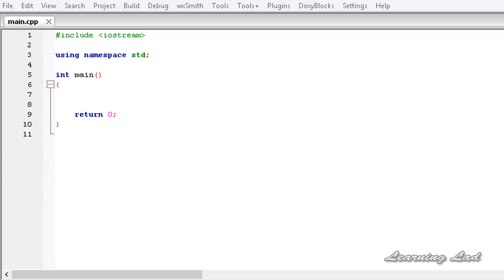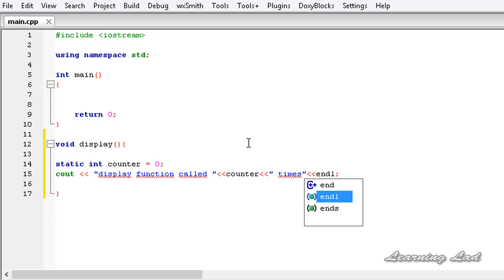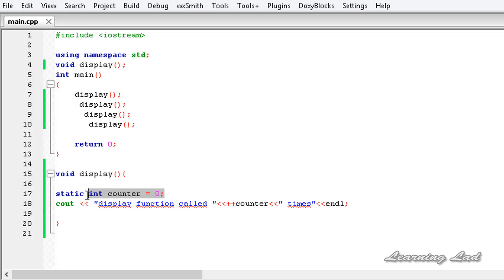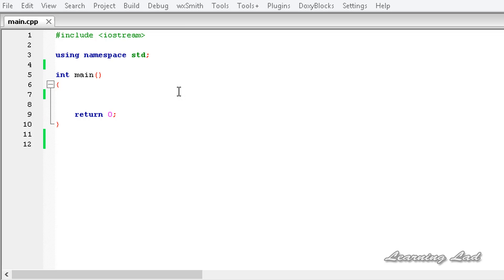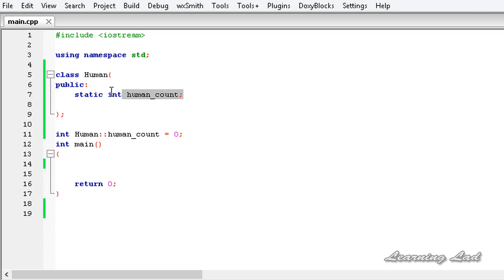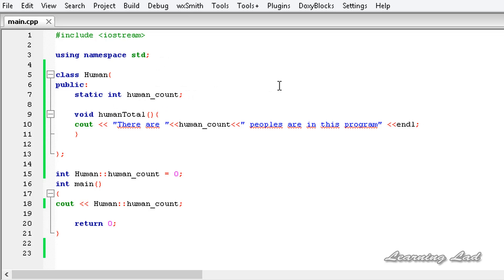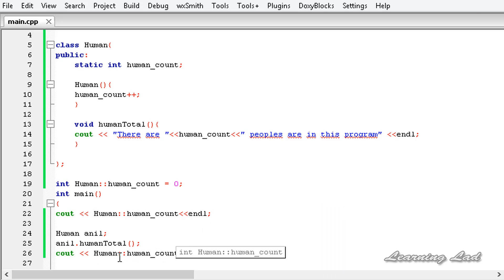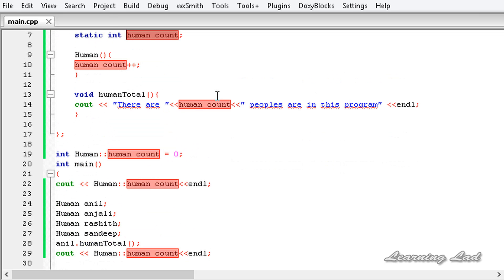C++ Static Variables and Members in Class | CPP Object Oriented Programming Video Tutorial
In this c++ Object Oriented programming video tutorial, you will learn about the static variables or the static members.

You are gonna learn what are static variables, how to use them in functions, how to declare them in classes, how to initialize and use them in detail with example.

link for the next video tutorial on static member functions in classes